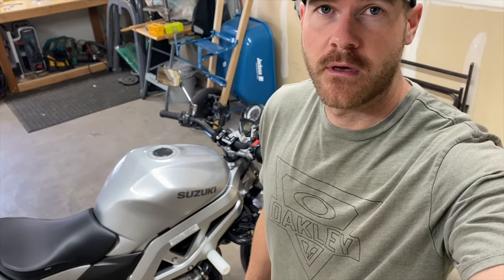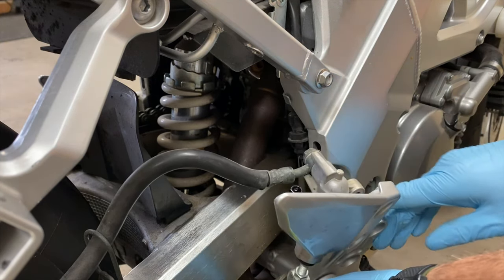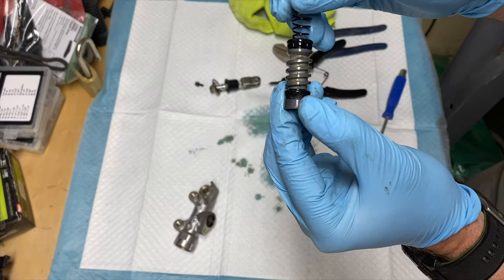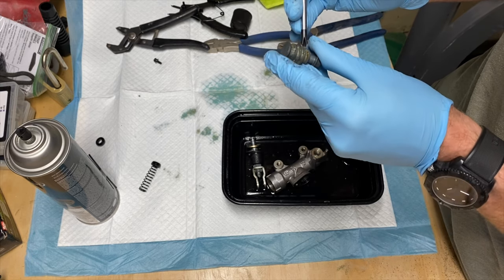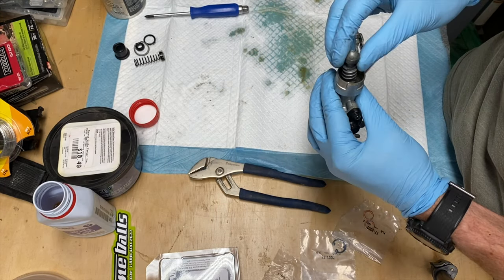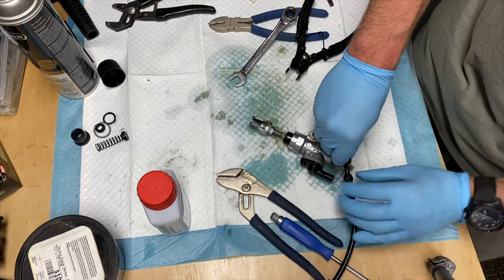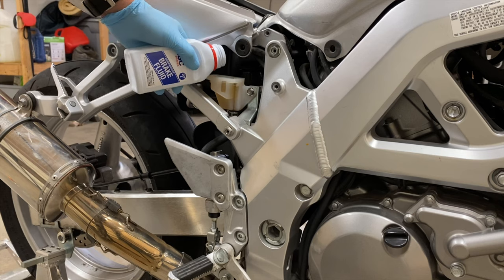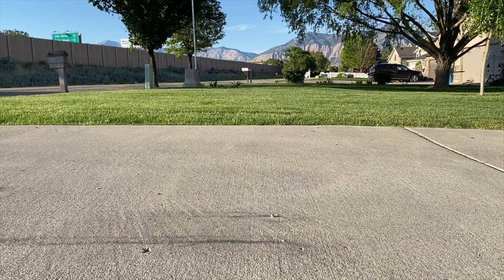Suzuki SV 650 rear brake master cylinder rebuild and steel braided brake line install.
After rear brake failure on my 03 Suzuki SV 650, I rebuild the master cylinder, add a steel braided brake line, and bleed the system.